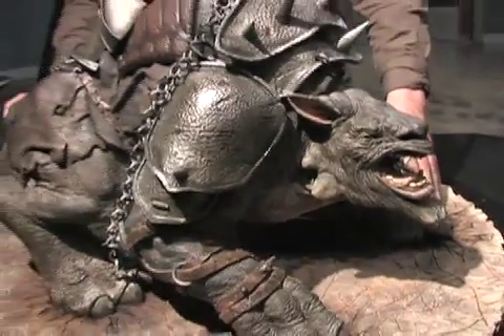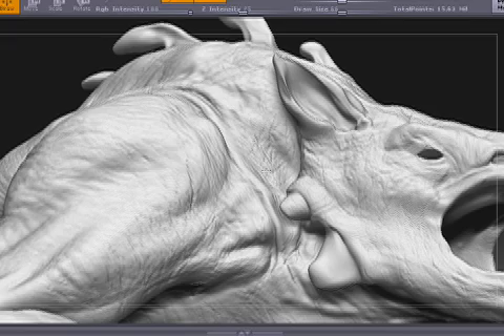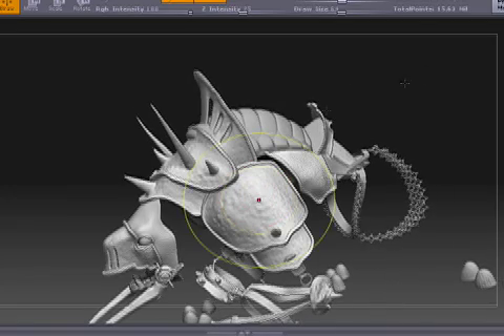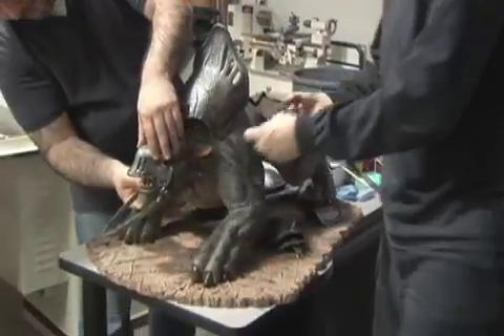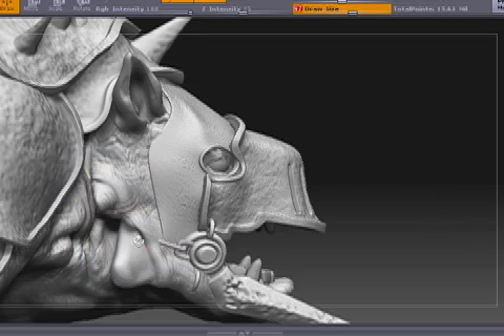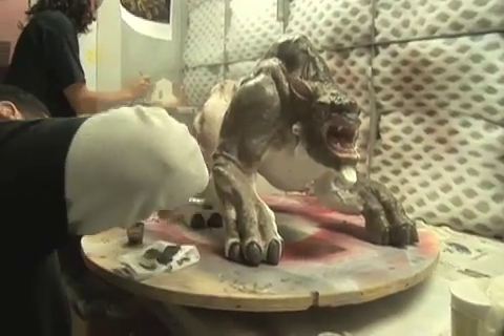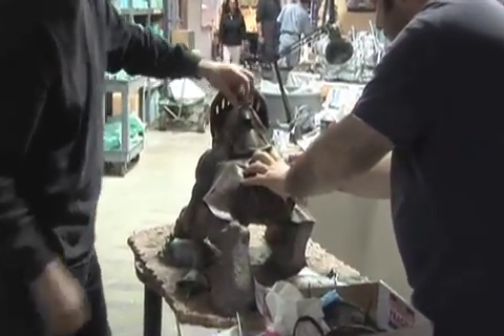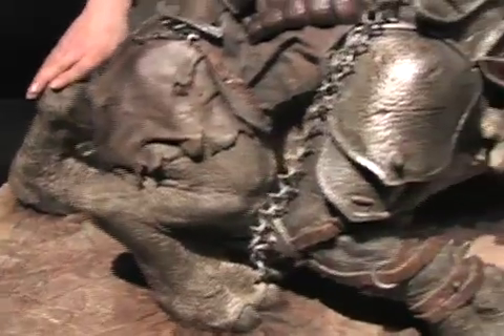ZBrush Rapid Prototyping Overview with Gentle Giant Studios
Krommath: The Making of